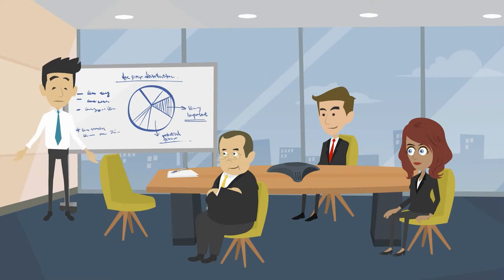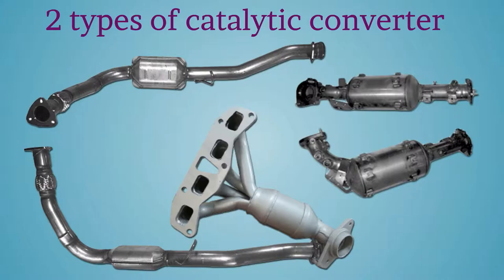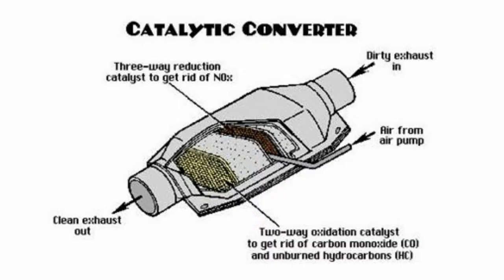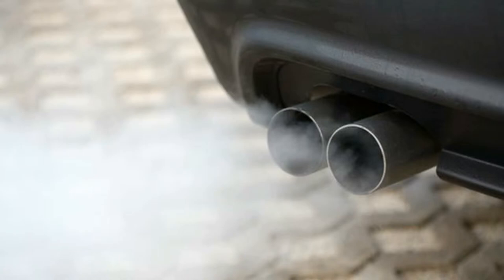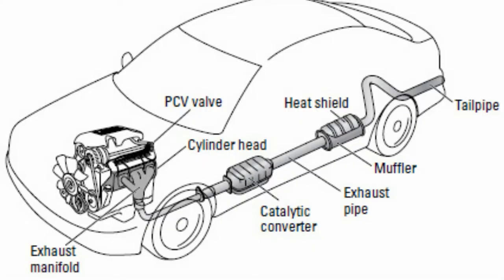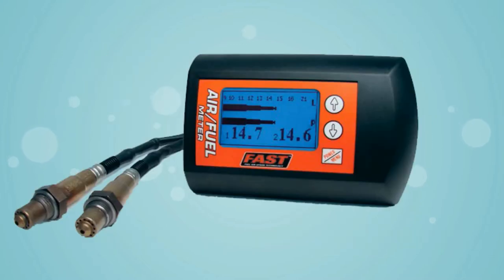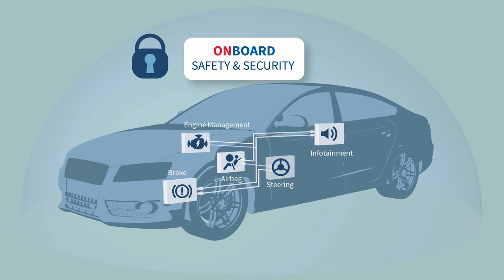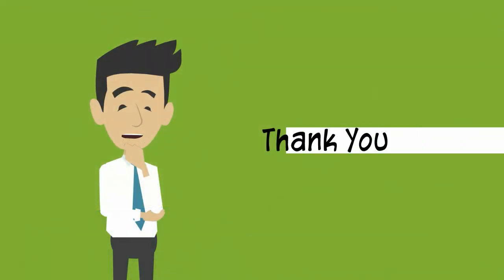Catalytic Converter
This video will tell you everything about a Catalytic Converter. What is a Catalytic Converter? How many types of catalytic converter are there? How it works? What it the use of a Catalytic Converter? These are the things that you will know from this video presentation. Have a look.